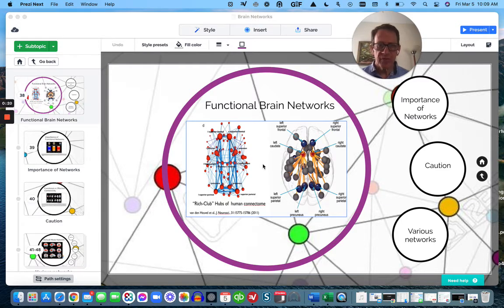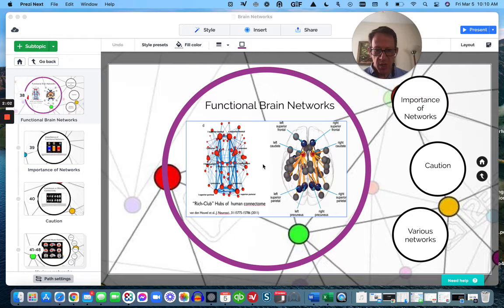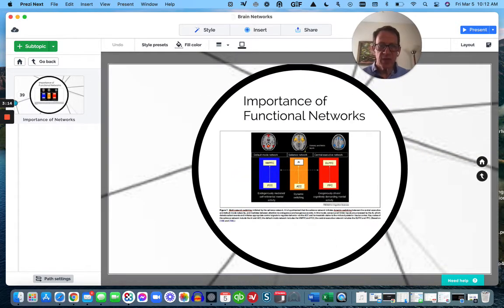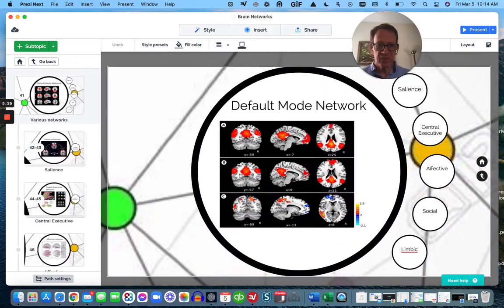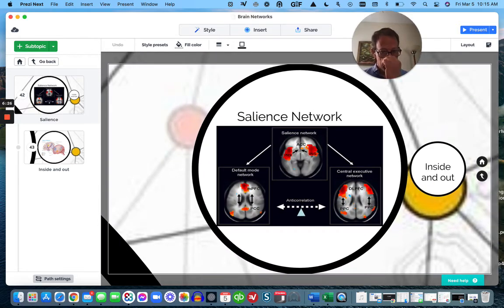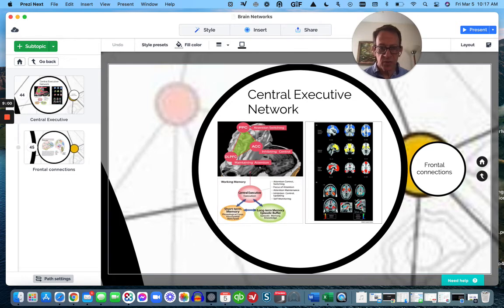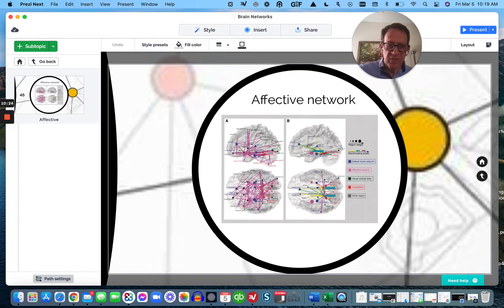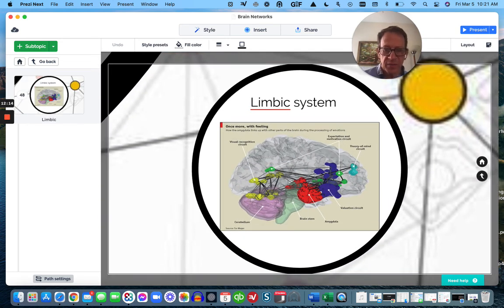functional brain networks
Outlines and describes functional brain networks, brain regions involved and functions.